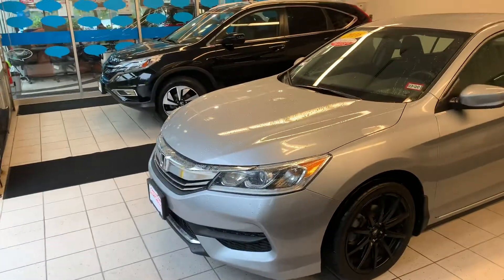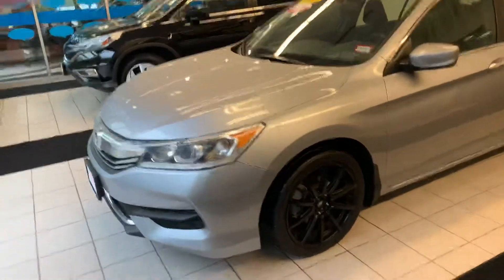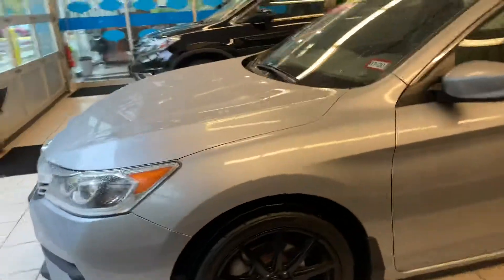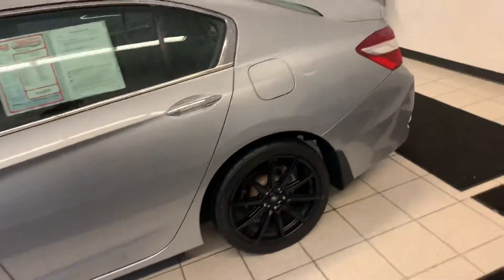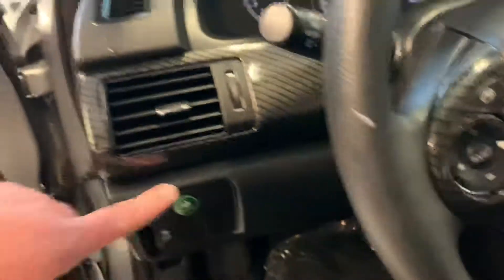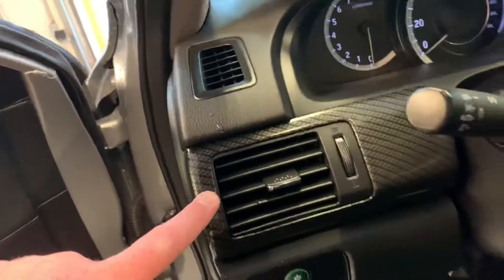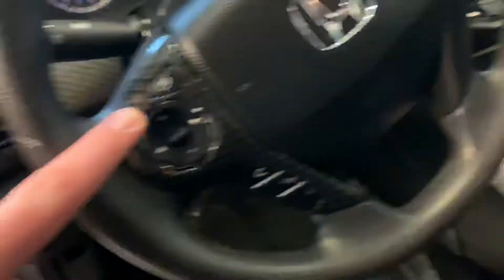2016 Accord LX for Ryan